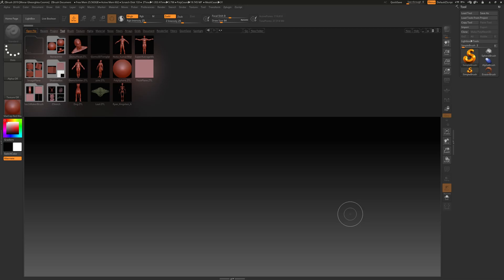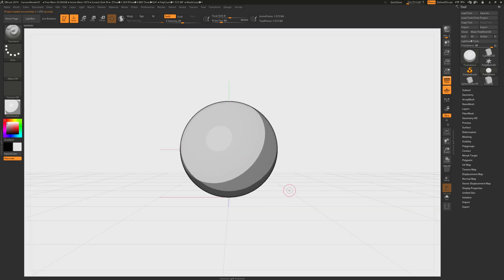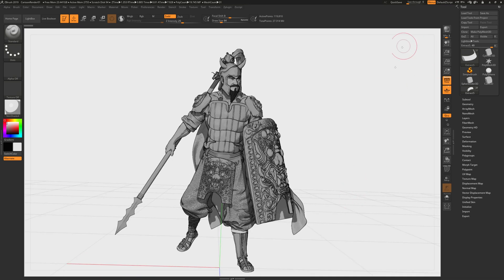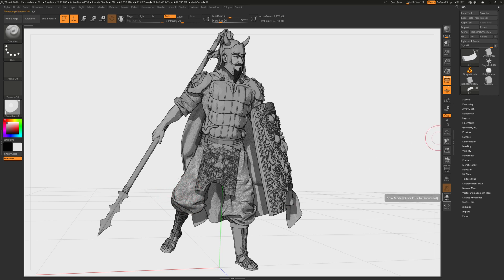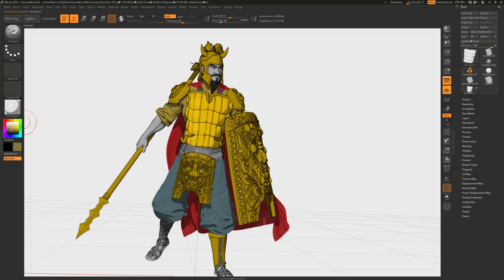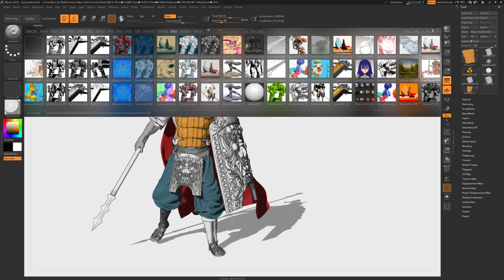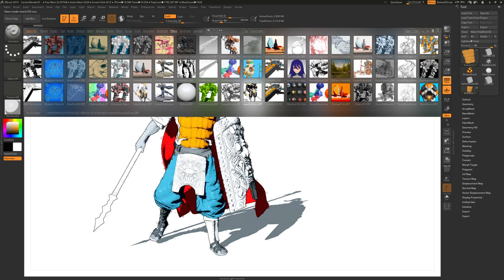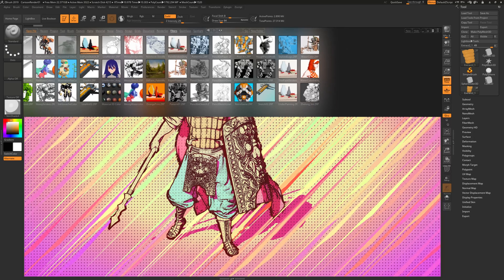Quick view of NPR (Non Photorealistic Rendering) Zbrush 2019 - Part 01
I just want to show you the NPR that you can use fast for your toon renderings! In Part 2 I am making my own one .